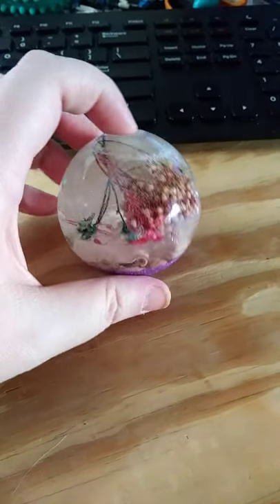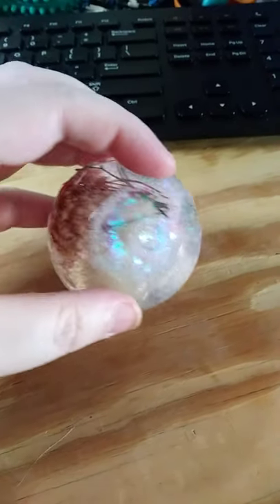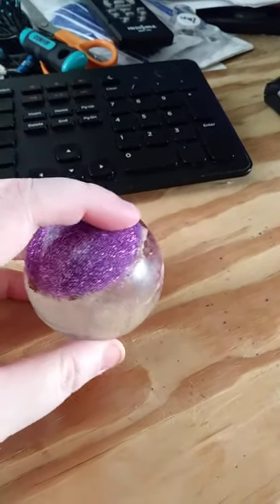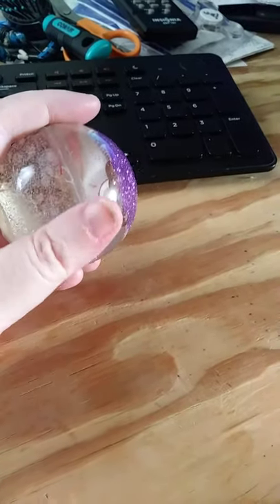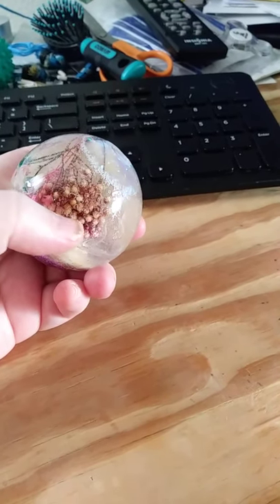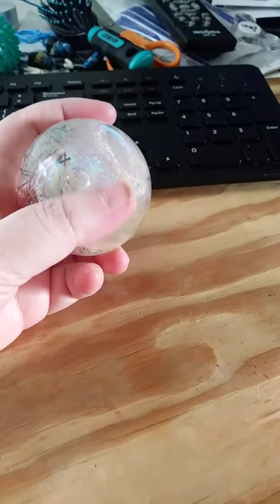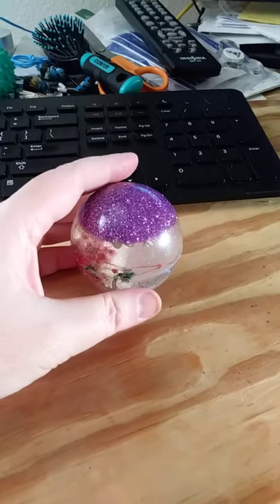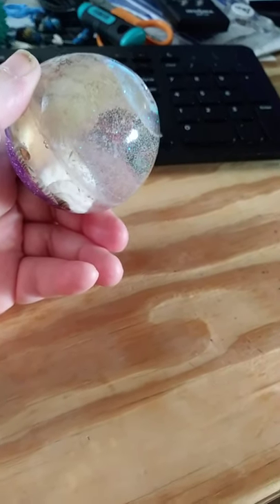Resin sphere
Art resin, dried flowers, glitter, and sea shells